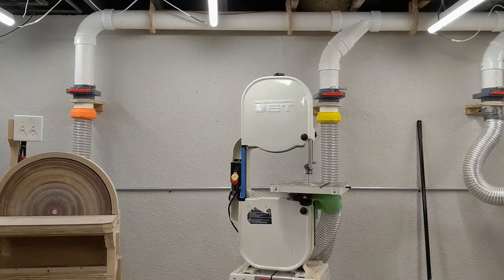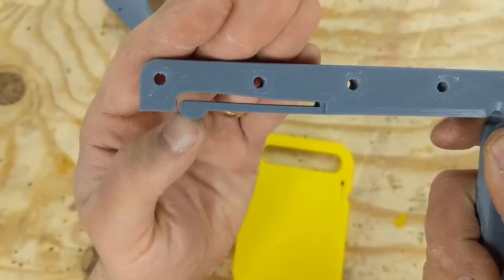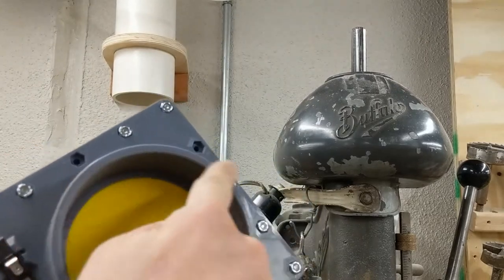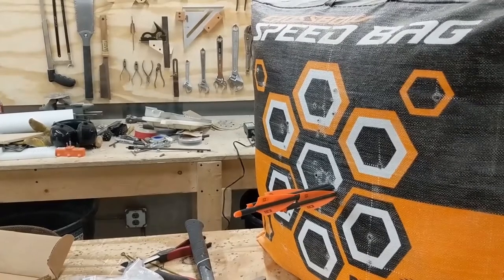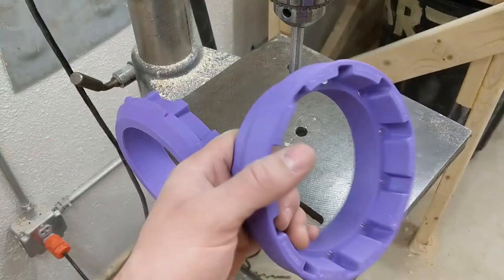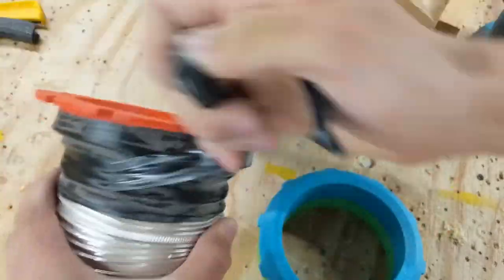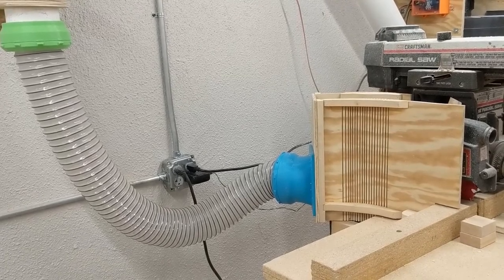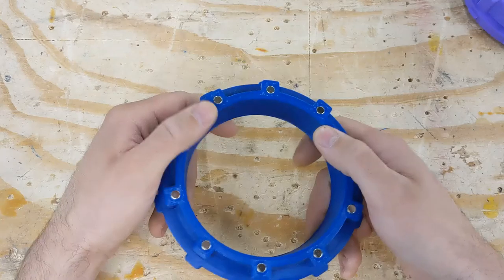Automatic Dust Collector Made With 3D Printed Parts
I made this dust collection system for my home shop using PVC pipe, flexible hose, an Oneida cyclone separator, parts of a harbor freight dust collector, limit switches, and lots of 3d printed parts.

It's nice to have the dust find its way into a can instead of my lungs.

My main goal is to teach and entertain, so if you learned anything or enjoyed please let me know.

If you want print any of the things you saw here, check out this link for the files